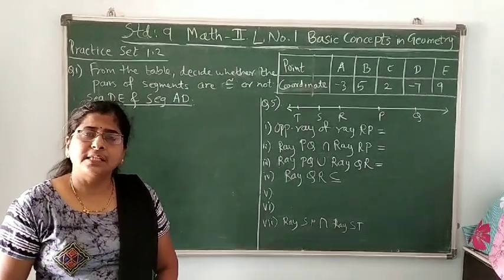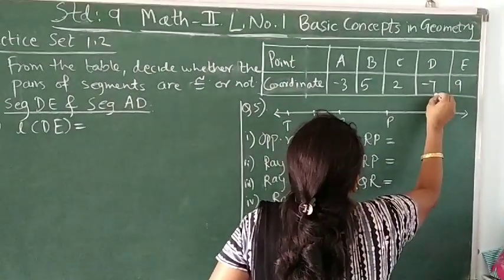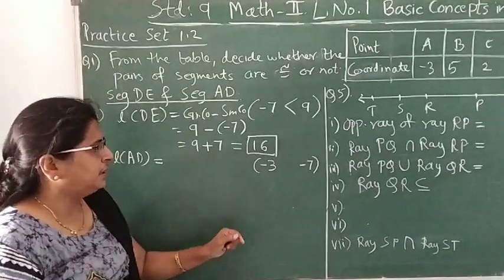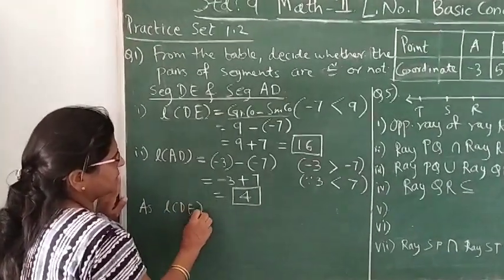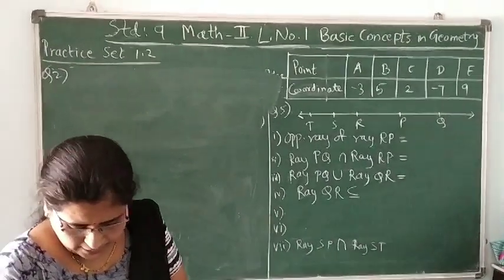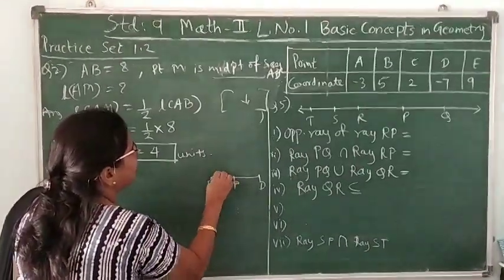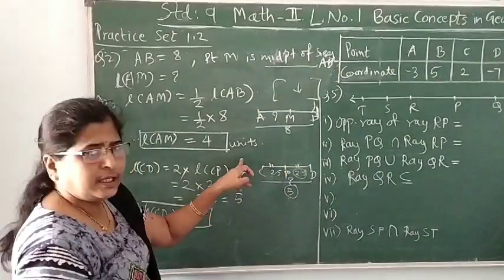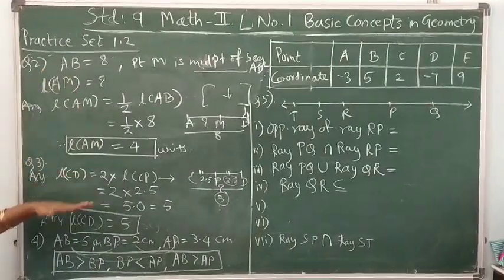Basic Concepts in Geometry #7 | Practice set 1.2 Q. 1 to 4 | Saujanya Bakare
This video is related to lesson number 1 Basic Concepts in Geometry from Mathematics Part 2 of Std 9 of Maharashtra State Board of SSC.

This video explains how to solve Q. 1 to 4 from Practice set 1.2.